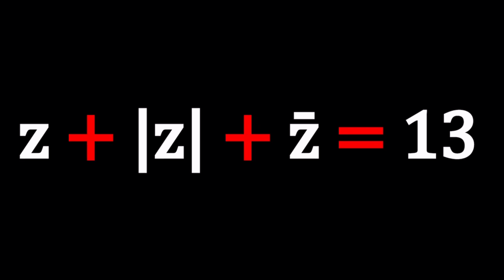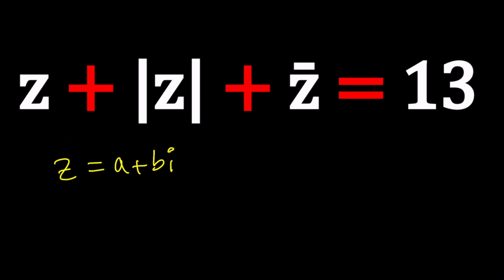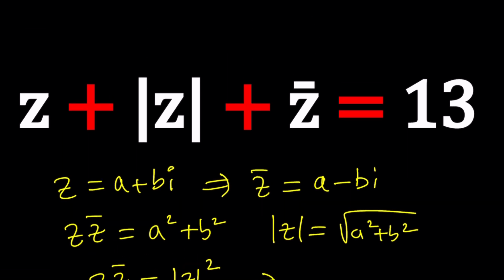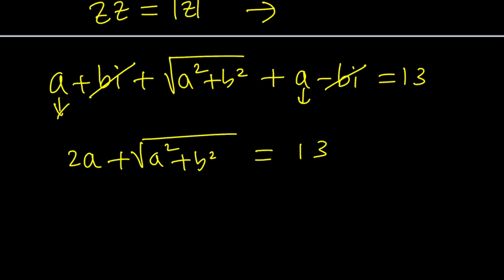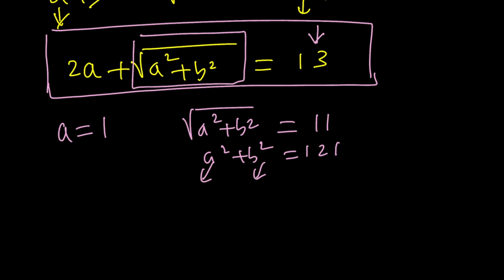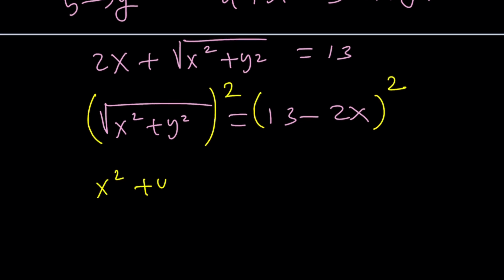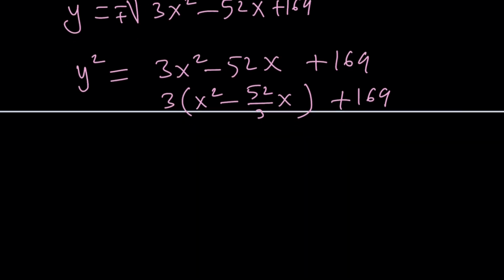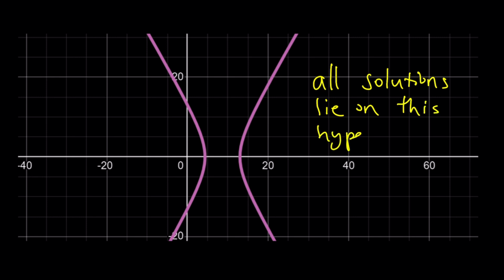A Mixed Equation With A Focus on Locus | Problem 424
▶ MY CHANNELS
▶ EQUIPMENT and SOFTWARE
Camera: none
Microphone: Blue Yeti USB Microphone
Device: iPad and apple pencil
Apps and Web Tools: Notability, Google Docs, Canva, Desmos